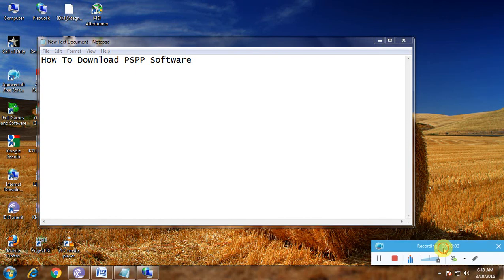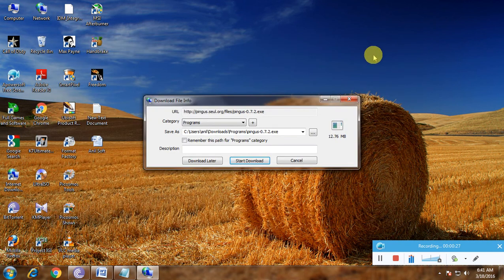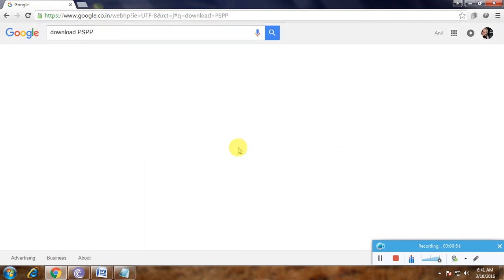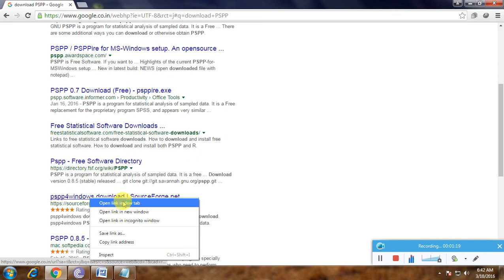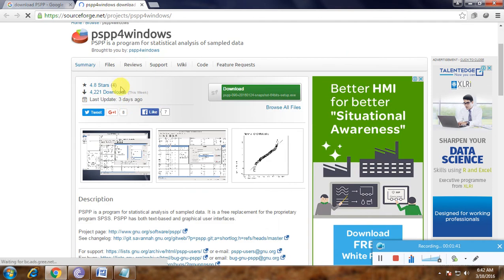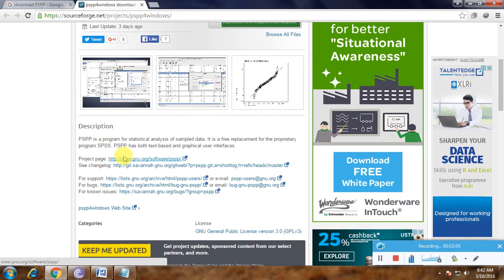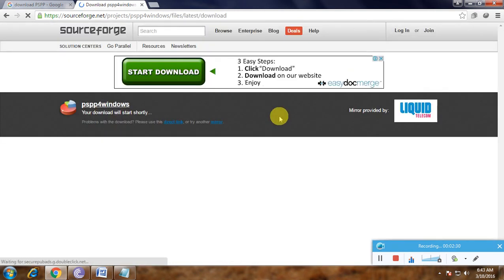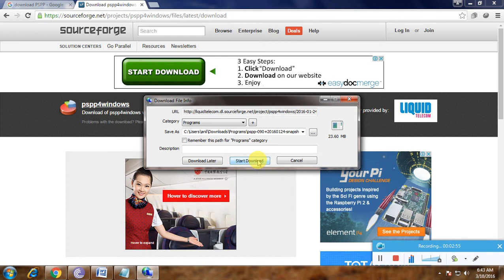How To Download PSPP Software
1. Open any Browser Then Goto Google Home Page.
2. Type Download PSPP Software Then Click Enter.
3. Many Links Are Avaliable On.
4. Then Select Sourceforge.net link Then Click Enter.
5. In That We Have A Download Option Avaliable Here.
6. Then Click The Download Link Then The File is Download